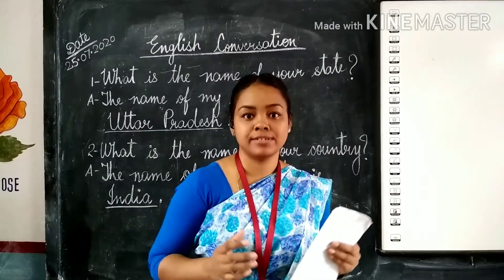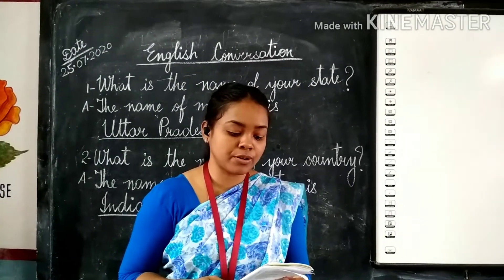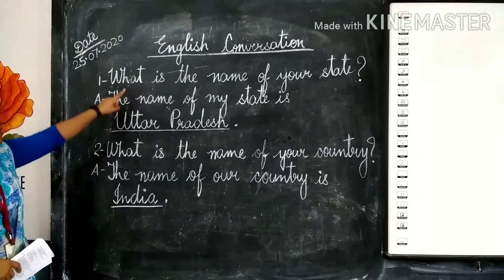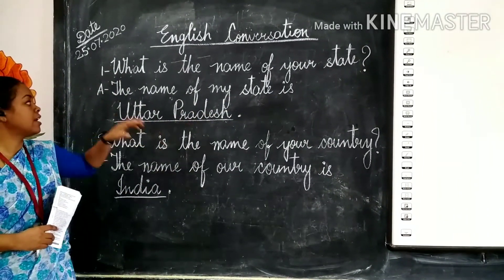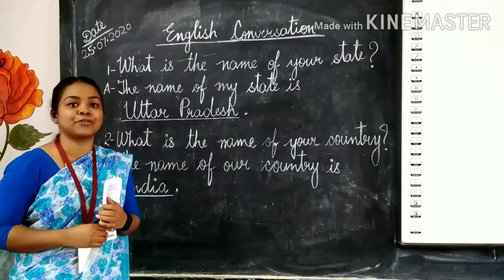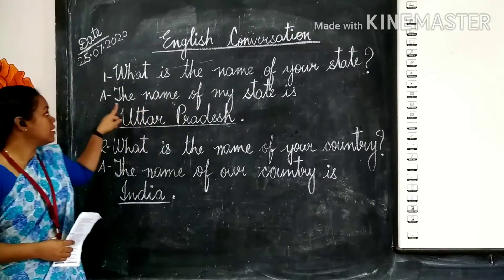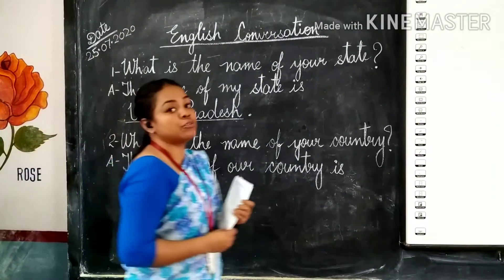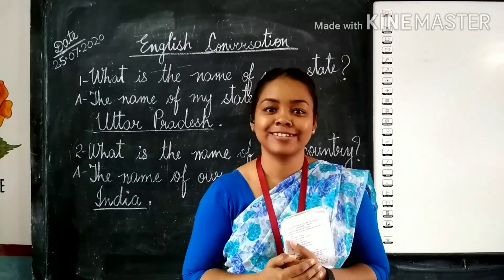English conversation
Know about State and county